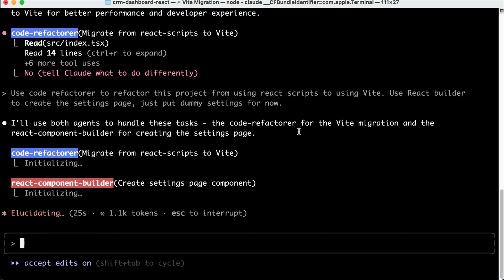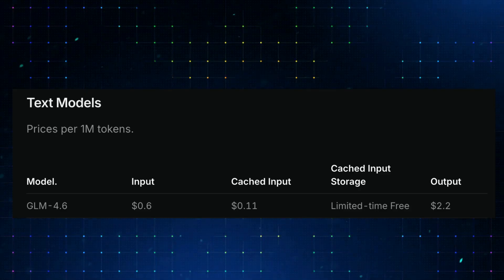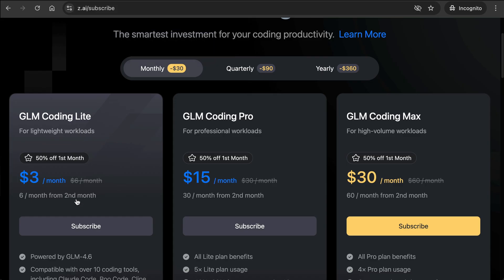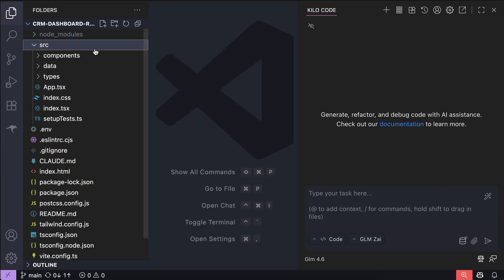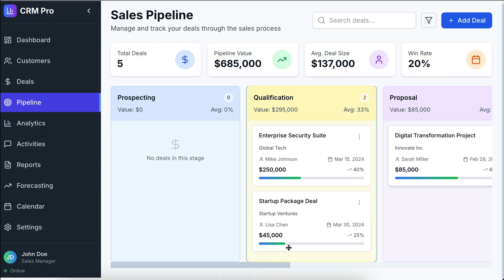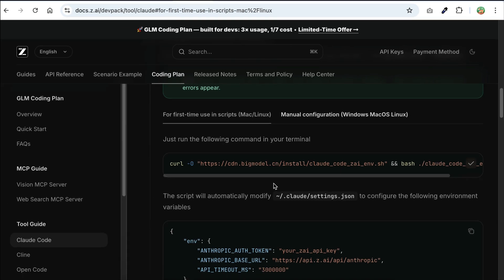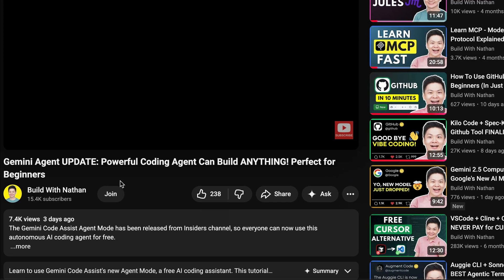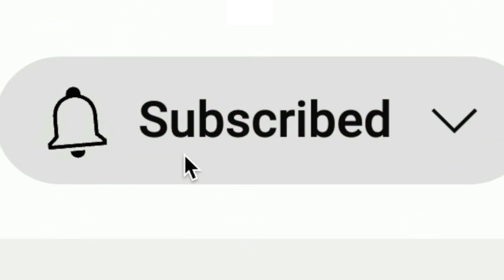Stop Paying $2400 For Claude Code. Use This Instead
The GLM 4.6 model has been released, and in this video, I'm going to show you how to take advantage of the GLM coding plan limited offer to replace your Claude Code or Cursor Max plan. Enjoy.